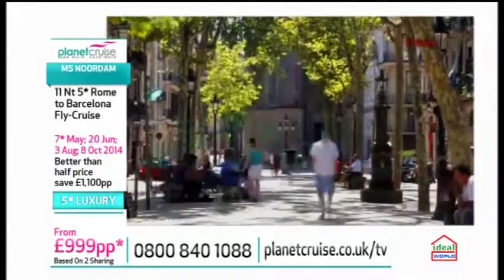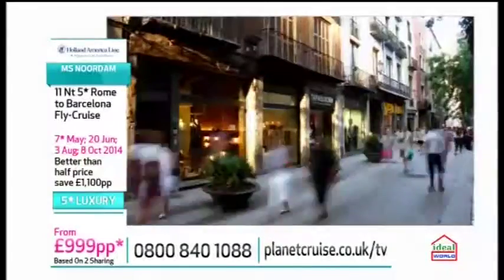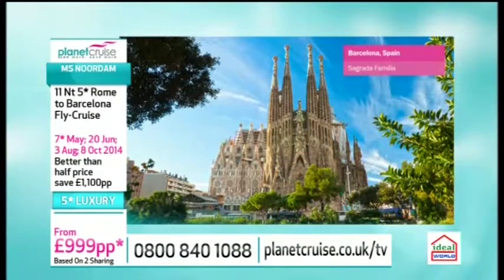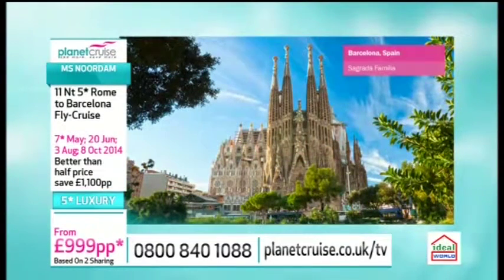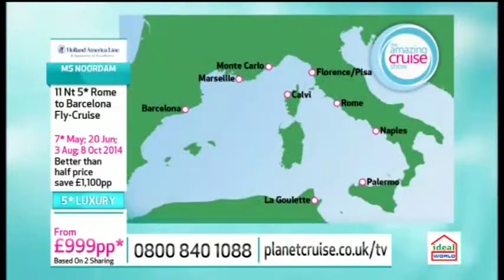Planet Cruise TV Show - Holland America Cruises Deal 18/02/14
This deal with Holland America is a 11 night Mediterranean fly cruise, you start by embarking MS Noordam in Rome and sailing round the western Mediterranean finishing in Barcelona.